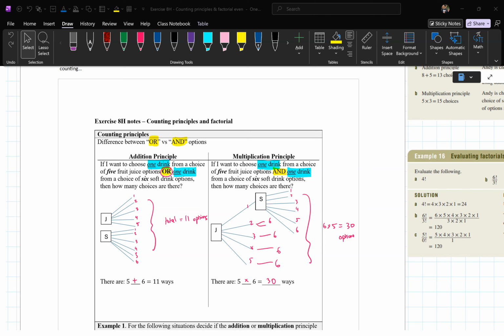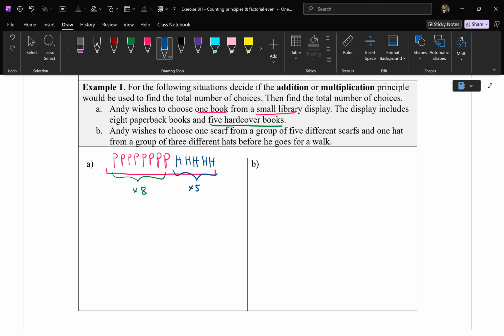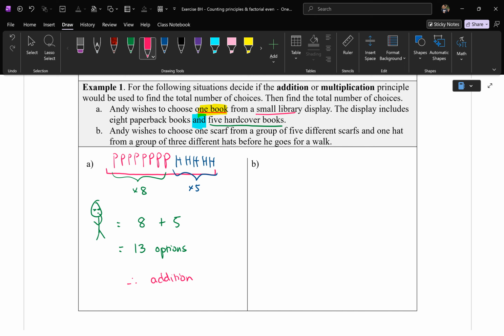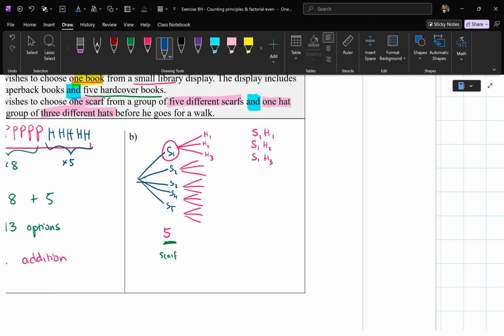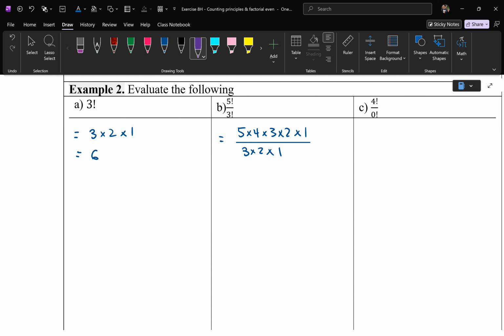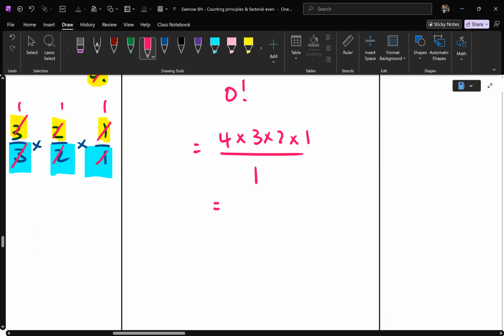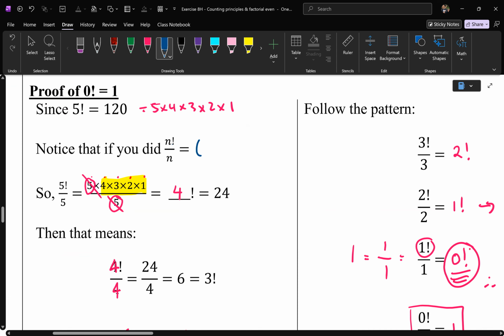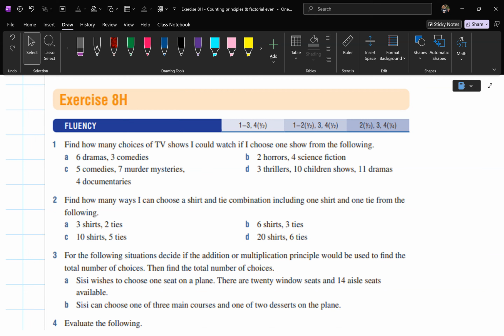Y9 Ex8H examples notes